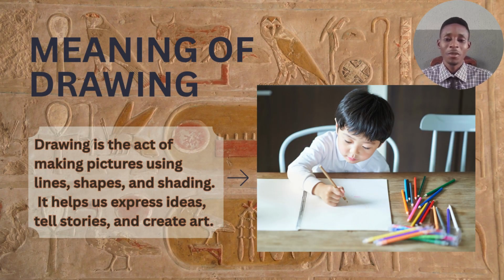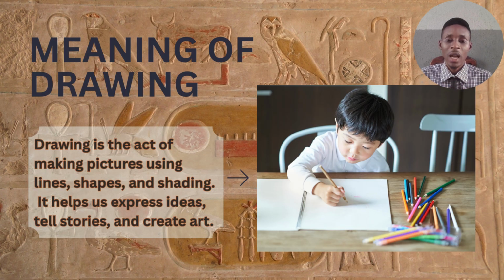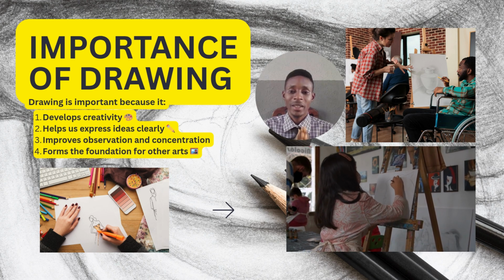Introduction to Drawing: Basic Skills & Simple Techniques for Beginners ✏️🎨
Start your artistic journey with this Introduction to Drawing lesson made easy for beginners! ✏️🎨 Learn the basic skills, tools, and techniques you need to start creating beautiful drawings with confidence.

This video covers:
* 🖍️ Basic drawing tools and materials
* ✏️ How to hold and control your pencil
* 🔶 Drawing simple shapes
* 🌟 From shapes to real objects
* 🧩 Basic shading techniques
* 👀 Observation skills for better drawing
* 📝 Step-by-step practice exercises

Perfect for kids, beginners, art students, and anyone who wants to improve their drawing skills. 🎓🎨✨